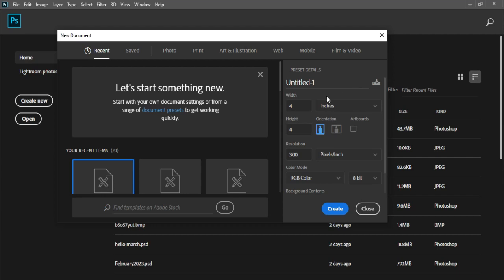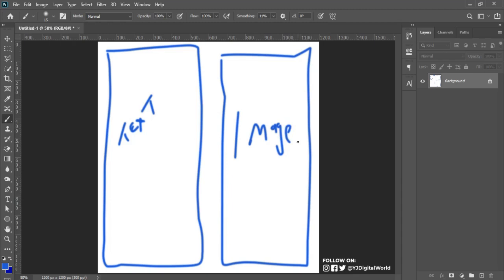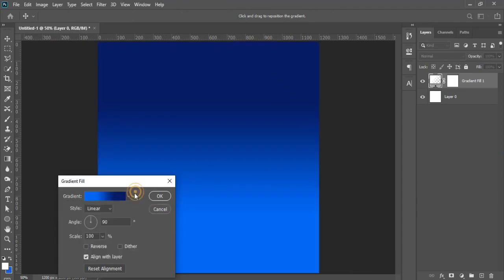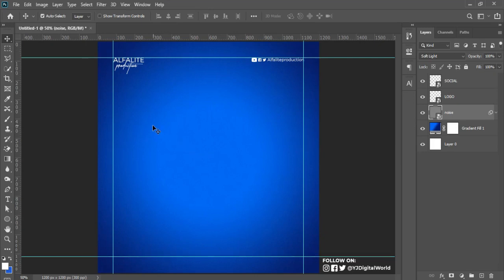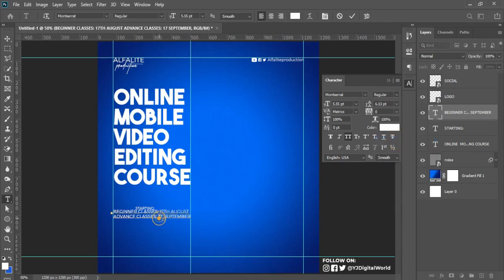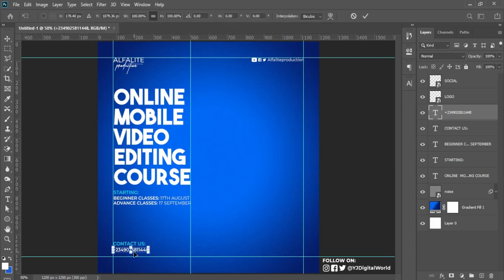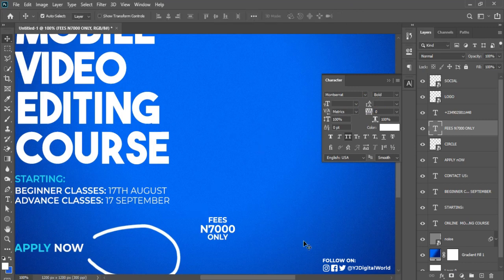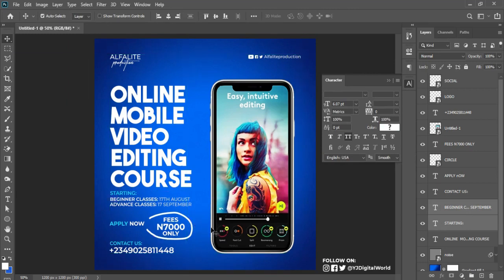IMPORTANCE OF LAYOUT IN DESIGN